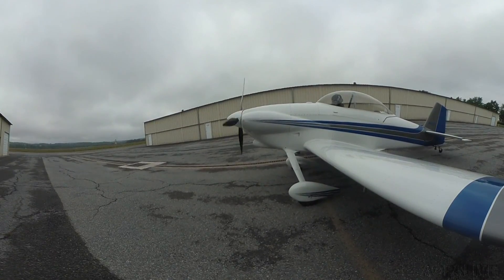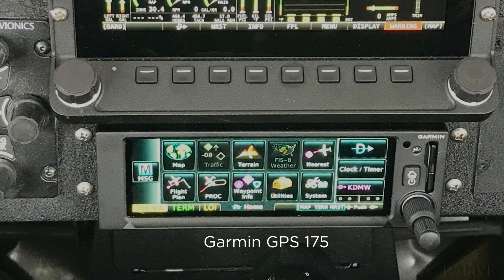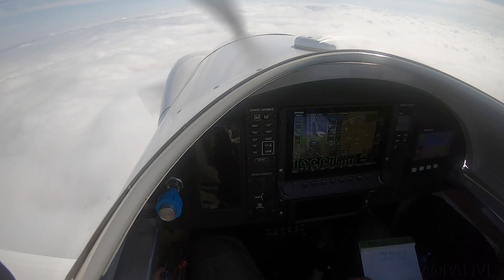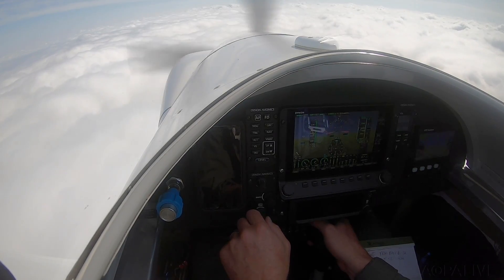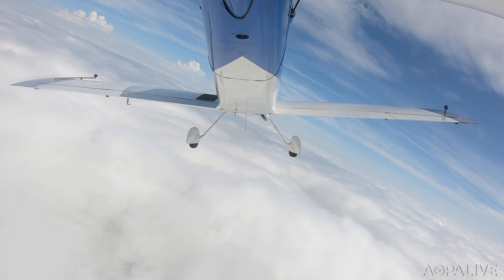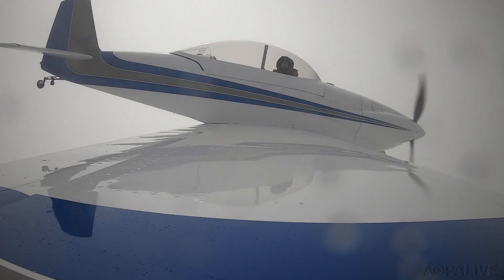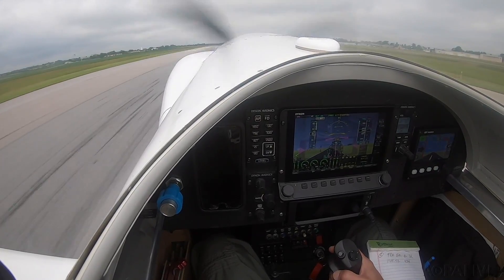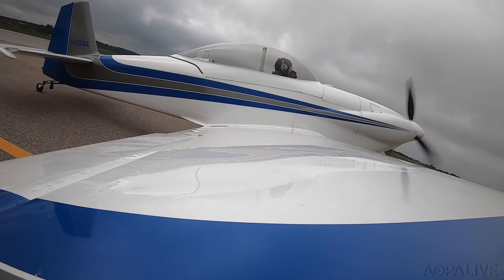Flying IFR with the new Garmin GPS 175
Take an IFR flight in a Van's RV-4 equipped with the Garmin GPS 175.